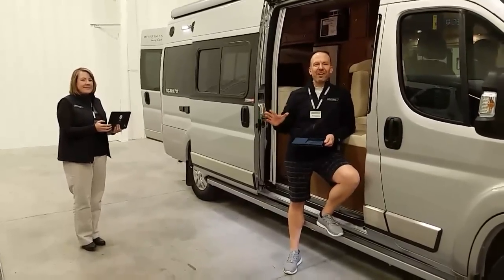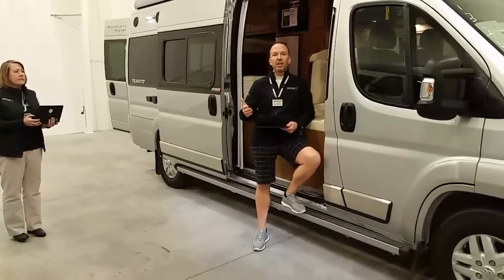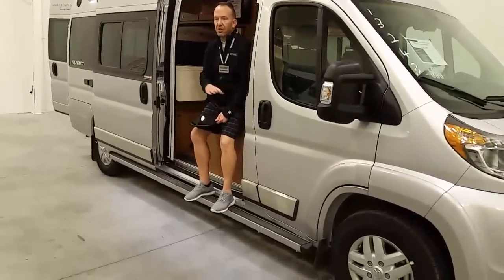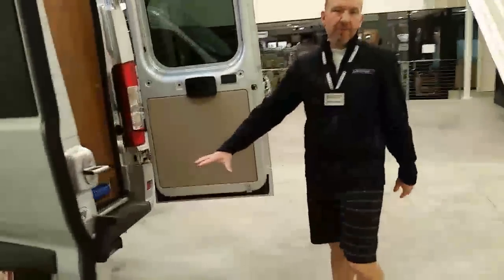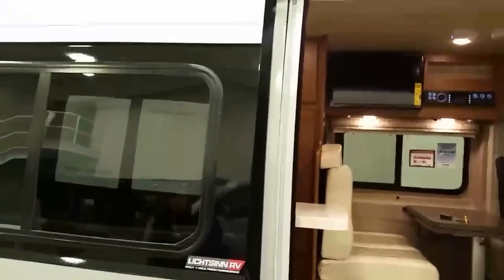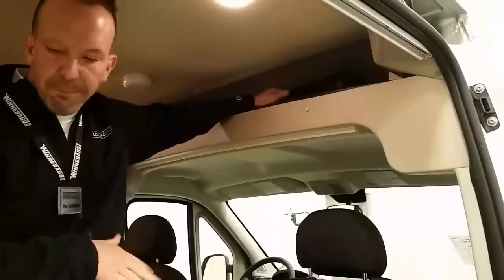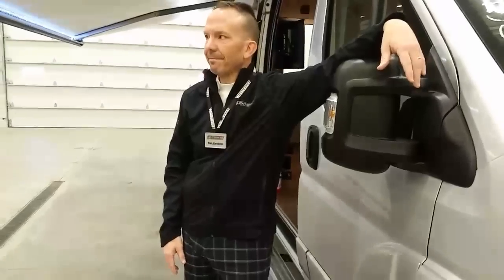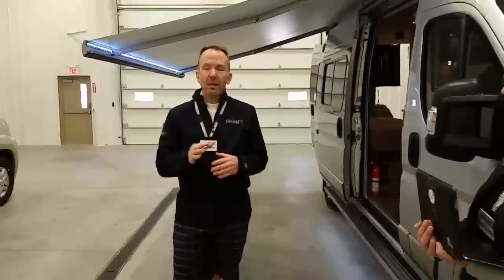Lichtsinn.com - Live Webcast on Mid-Year Changes for the 2017 Winnebago Travato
Take a look inside the 2017 1/2 Winnebago Travato 59K and 59G models. This is a live webcast where we review all of the mid-year changes made to the 2017 Winnebago Travato.